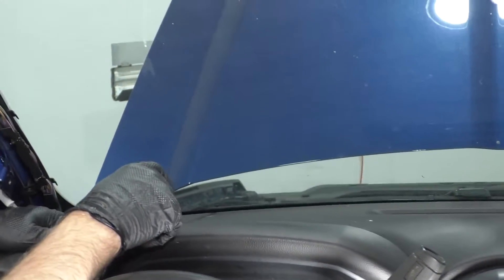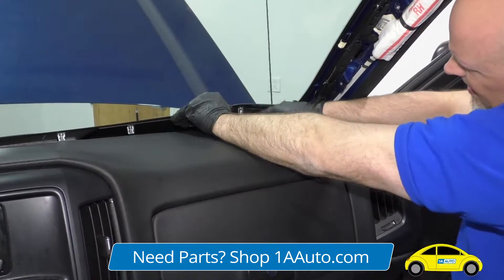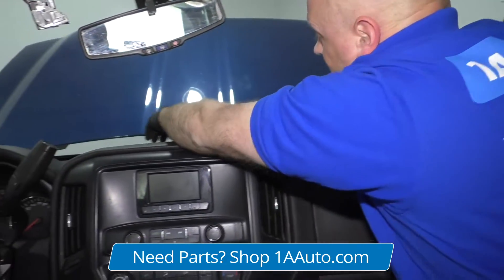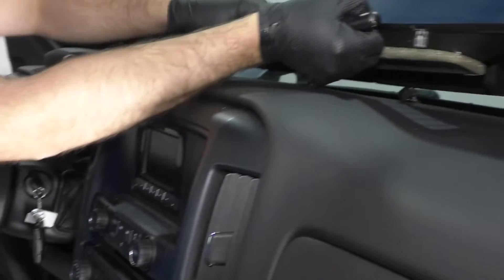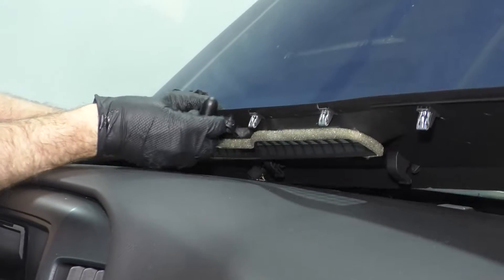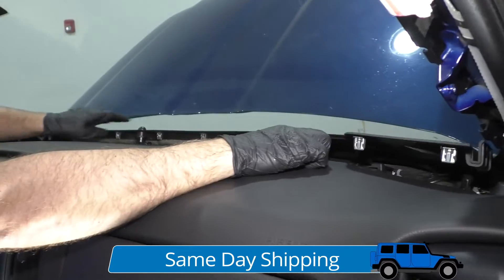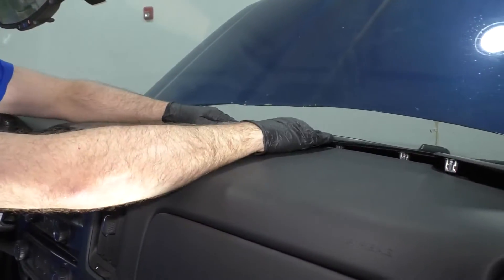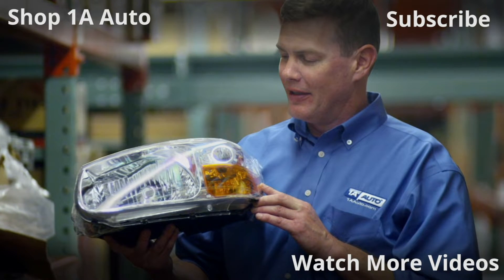How to Replace Ambient Light Sensor 14-19 Chevy Silverado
1A Auto shows you how to remove, install, change or replace an ambient light sensor. This video is applicable to the 14, 15, 16, 17, 18, 19 Chevy Silverado

This process should be similar on the following vehicles:
2014 Chevrolet Silverado 1500
2015 Chevrolet Silverado 1500
2016 Chevrolet Silverado 1500
2017 Chevrolet Silverado 1500
2018 Chevrolet Silverado 1500